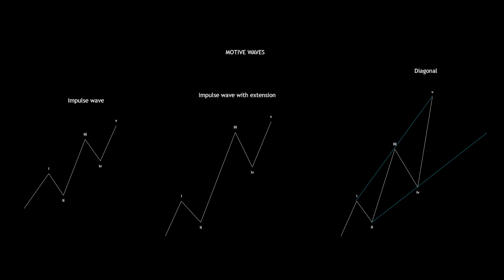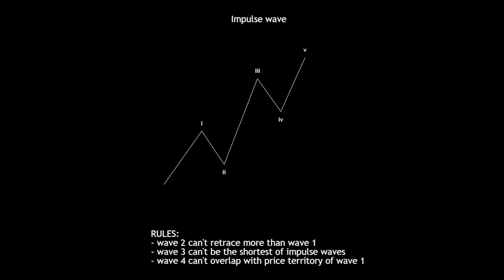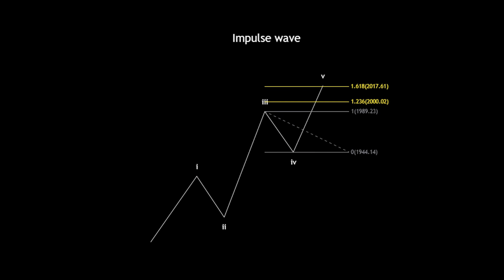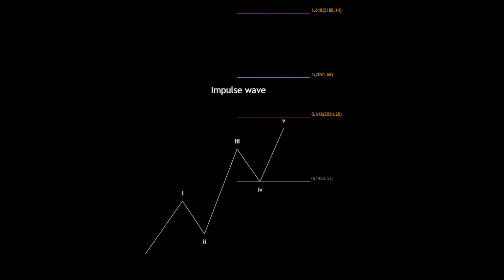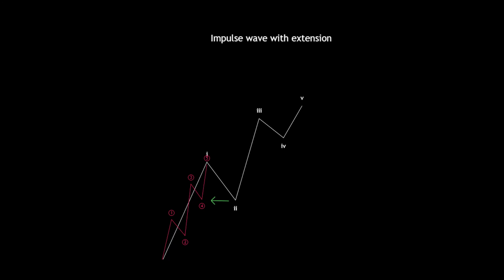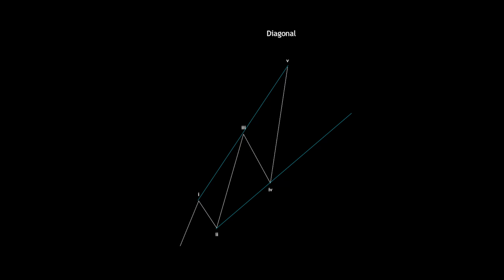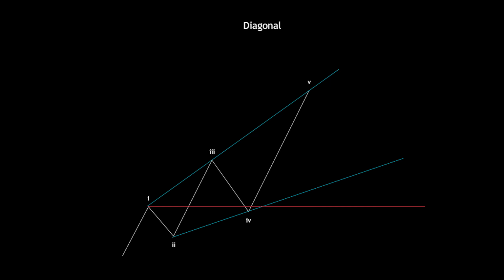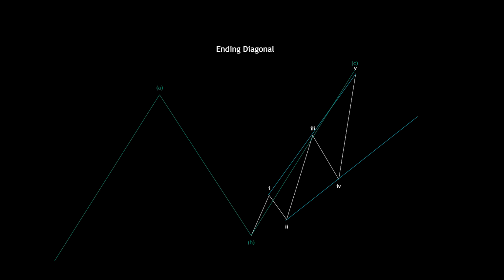Elliott Wave Theory - Motive Waves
This is a video series of Elliott wave theory. On this video we have a brief look into Motive waves. More videos of Elliott wave on playlist "Elliott Wave Theory Basics"